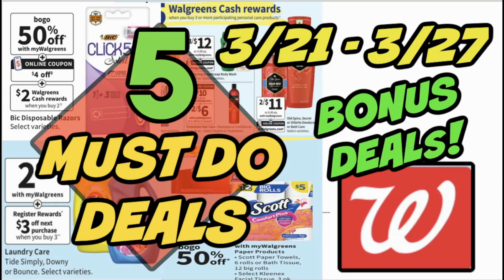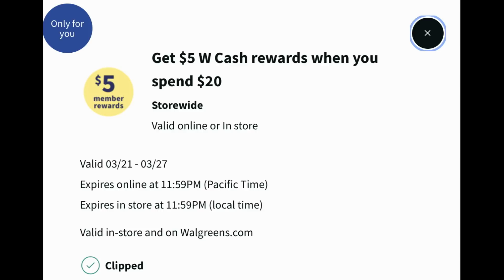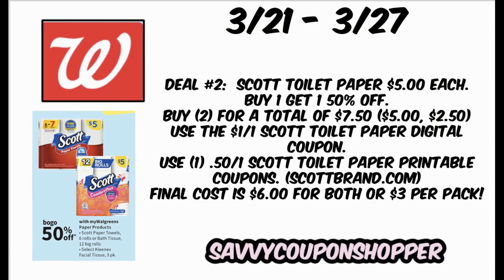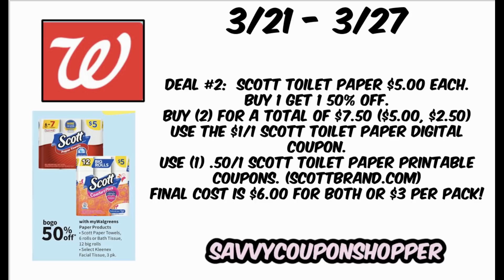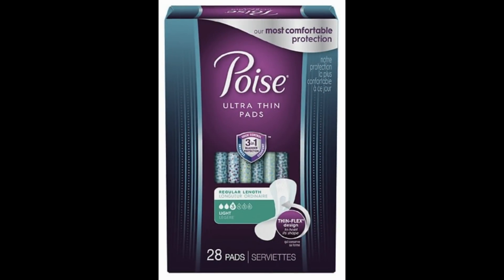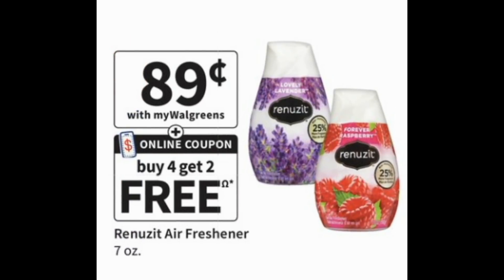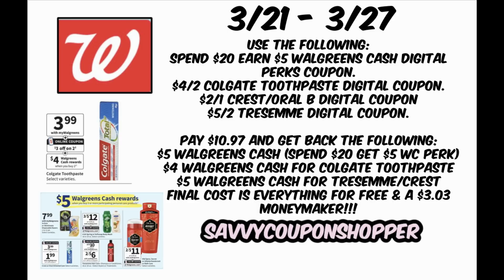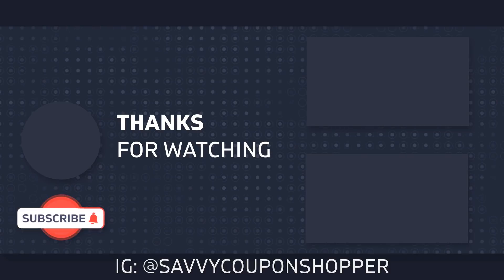5 MUST DO WALGREENS DEALS (3/21 - 3/27) | $22 IN PRODUCTS FOR FREE!! 🔥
StationHead Radio Show!
Go to your App Store & Download StationHead
Follow my Station:  SCS
Join in LIVE or listen to previous shows!!!

Love & hugs. Luellen ❤️💜💛💚💙

Write to me...I would love to hear from you:

Please write to me at:

1147 Brook Forest Avenue #23